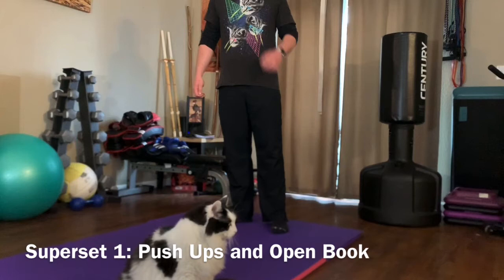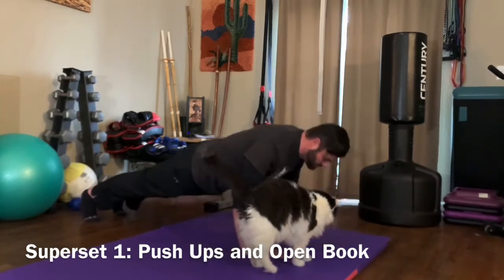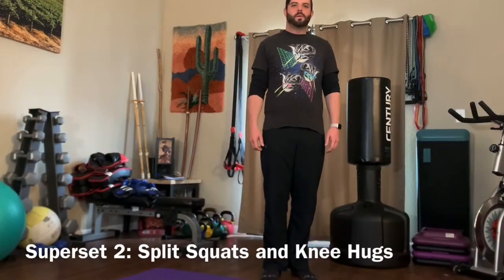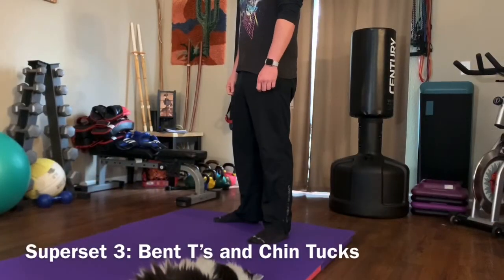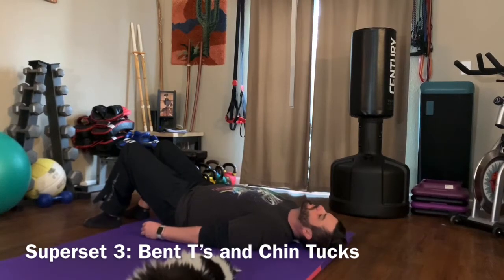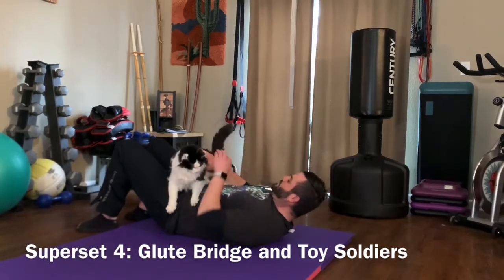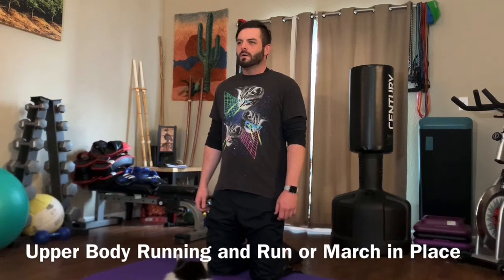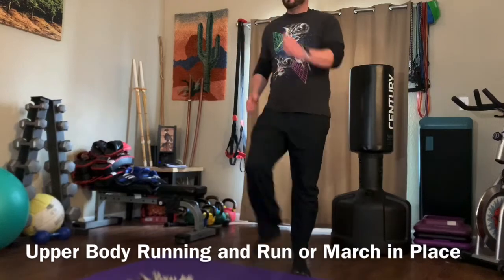FRIDAY: 40/20 Strength and Mobility Supersets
FRIDAY WORKOUT: This strength/mobility workout you superset 2 exercises back and forth 4 times before moving on the next superset. You will do the strength exercise for 40 seconds, the mobility exercise for 30 seconds, and then rest for 20 seconds. Repeat each superset 4 times. For the finisher alternate each exercise for 20 seconds 4 times, for a total of 8 sets.